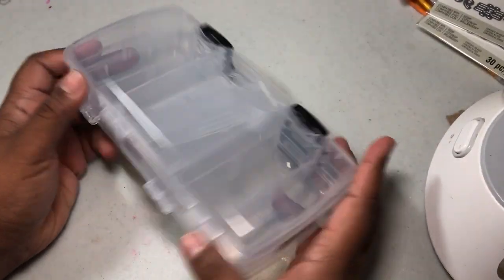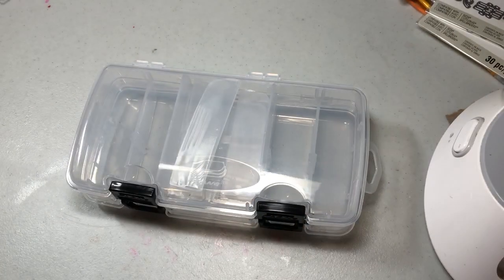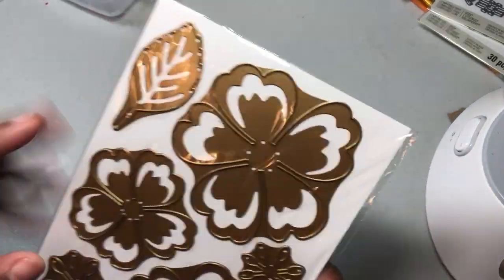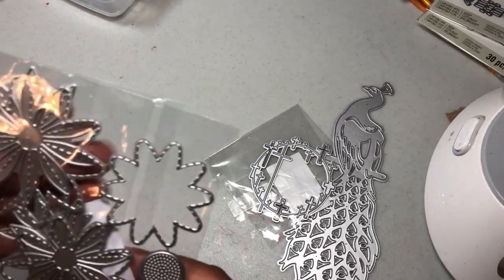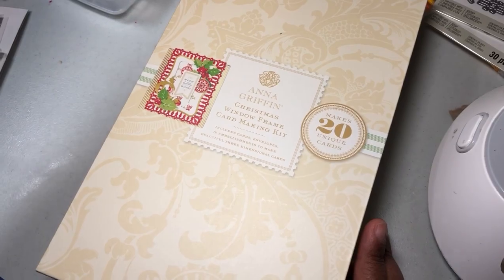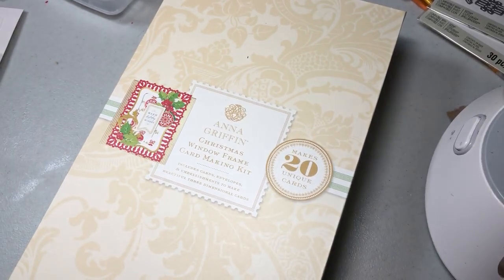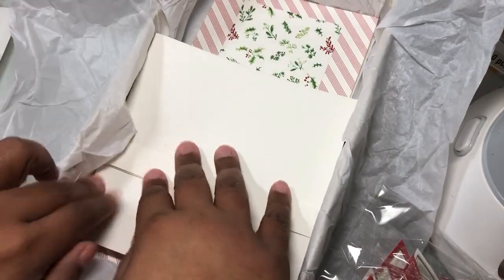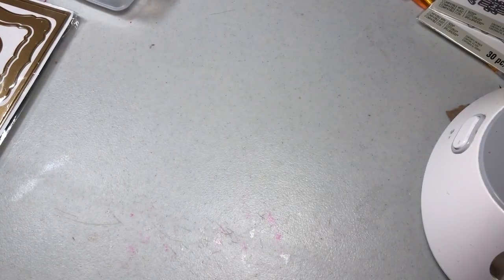HSN, Amazon, online goodies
Gotta love Anna Griffin